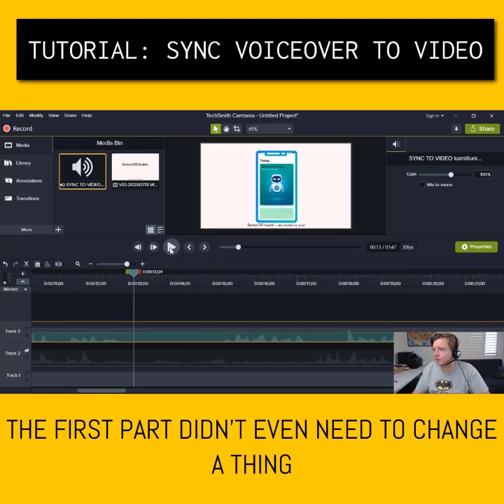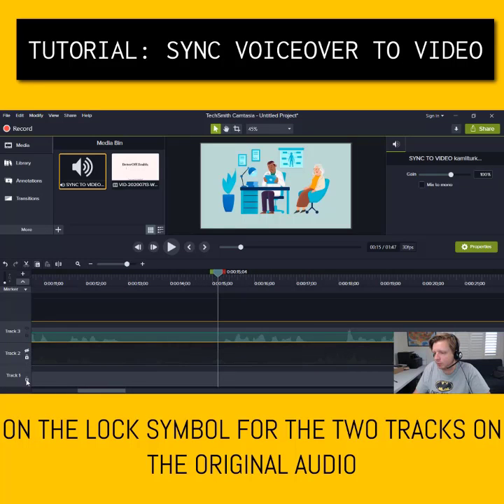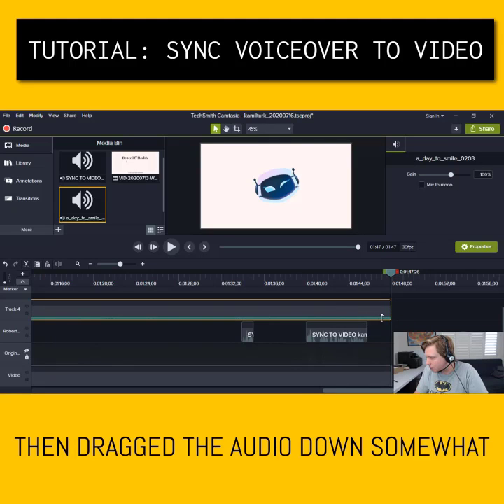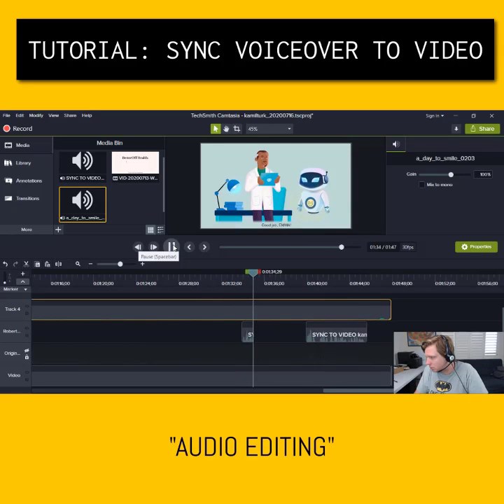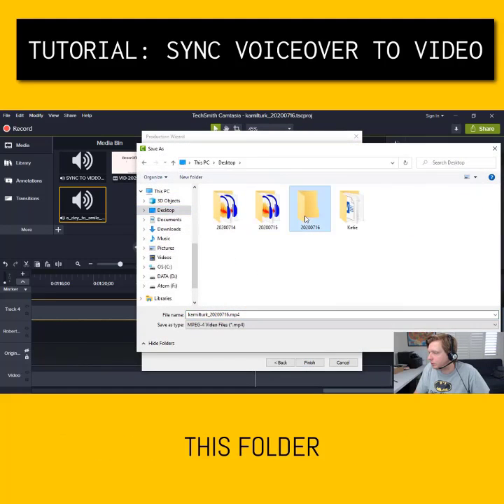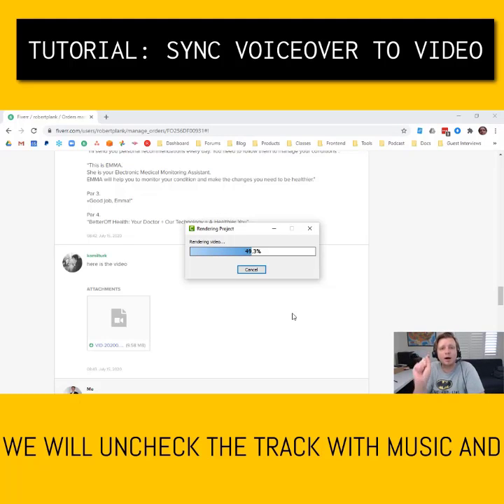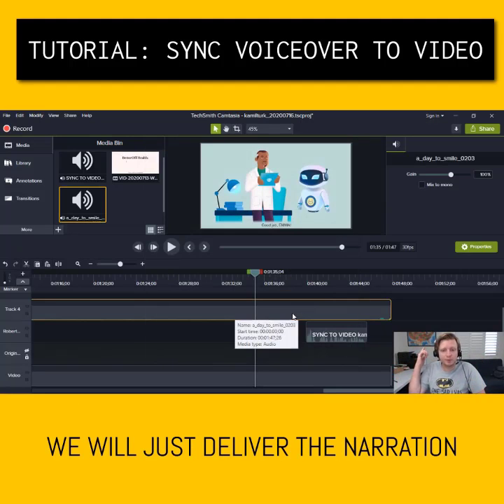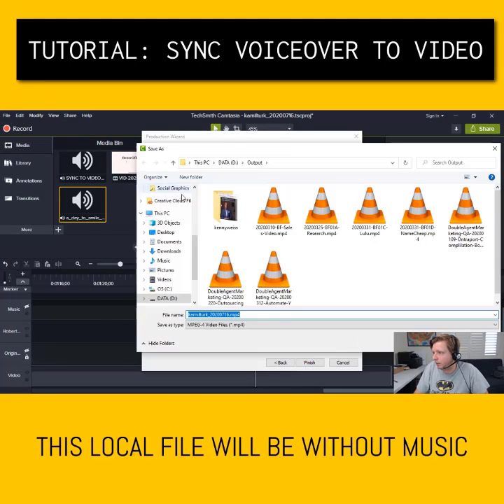Tutorial: Sync Voice Over to Video Using Camtasia and Audacity, for Fiverr Freelance Work